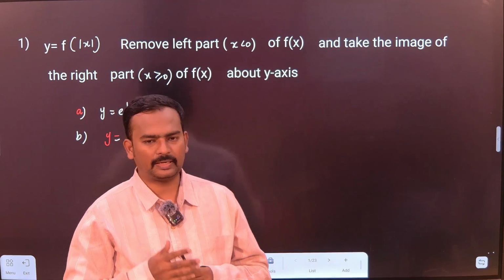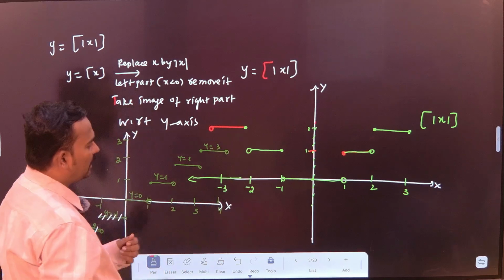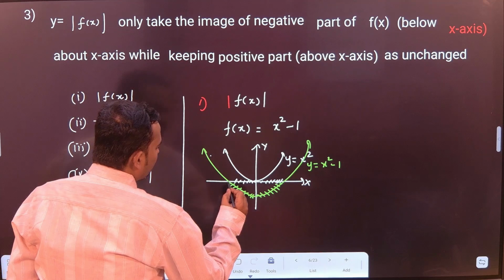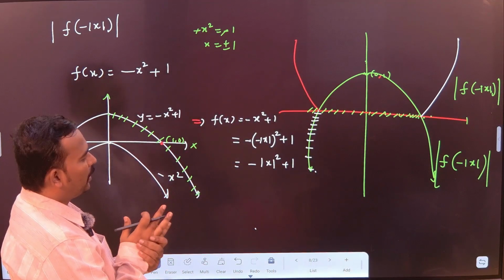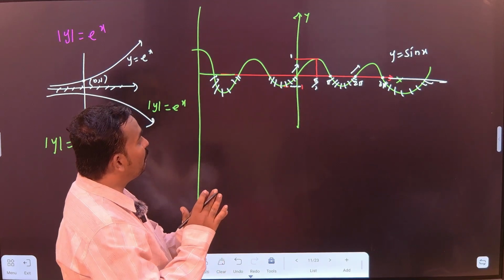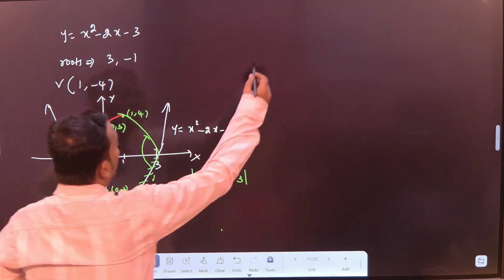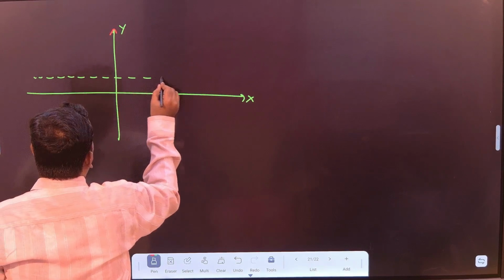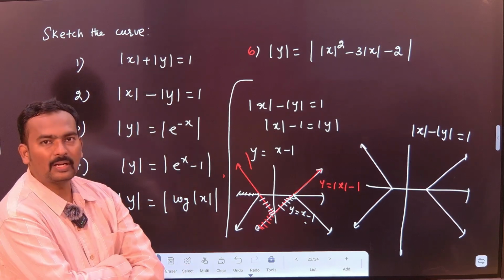Top Graph Transformations for JEE | f(|x| in 5 Minutes!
Master the 7 most important graph transformations for JEE in just 5 minutes!
These transformations are frequently tested in JEE Main and JEE Advanced exams.

📘 Covered in this video:
 1. y = f(|x|)
 2. y = f(-|x|)
 3. y = |f(x)|
 4. y = -|f(x)|
 5. y = |f(|x|)|
 6. y = |f(-|x|)|
 7. |y| = f(x)

Understand key ideas like:
 • Reflection in axes
 • Even and odd function behavior
 • How modulus affects graph shape
 • Visual tricks to sketch faster

 • Daily Shorts and Concept Videos
 • 1-to-1 Online JEE Coaching
📌 Learn smarter, not harder. These graph tricks can save your marks in the exam!